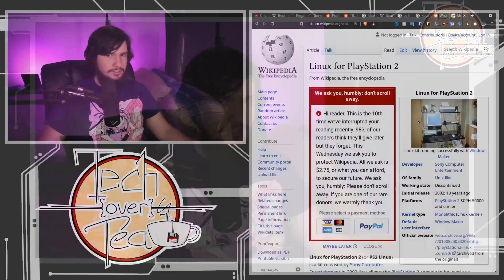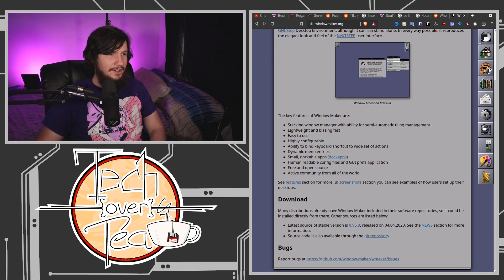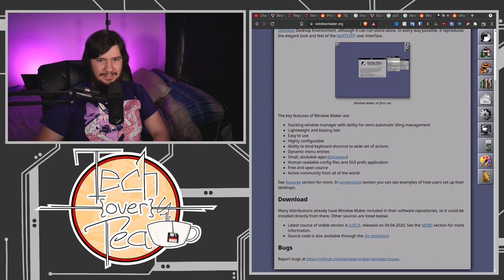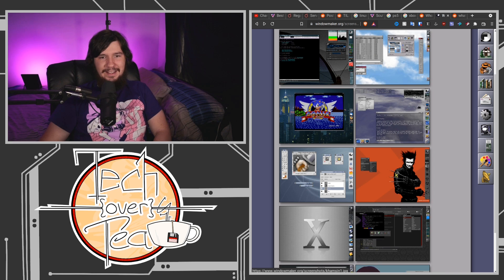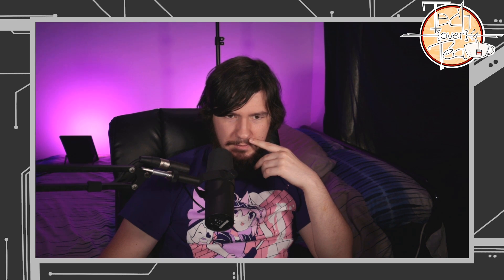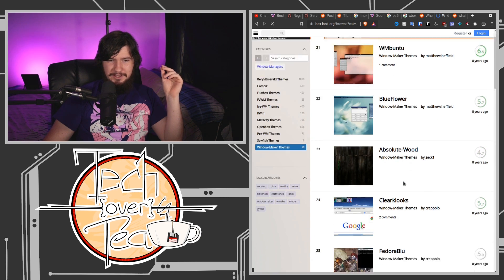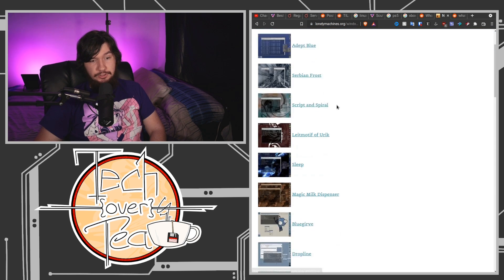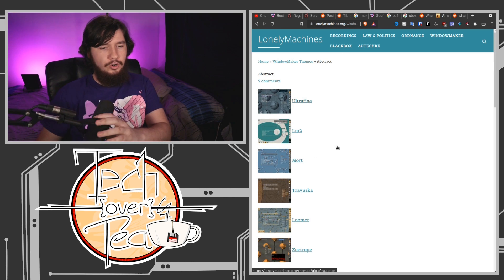WindowMaker Is Peak Linux Desktop | Solo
I've just discovered the great Linux project ever created